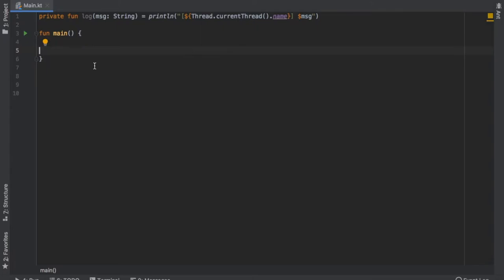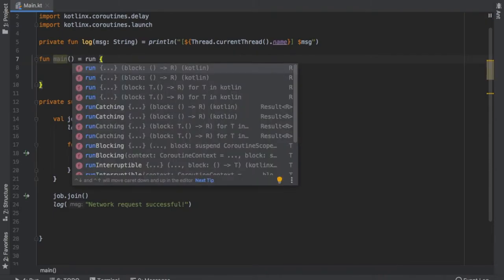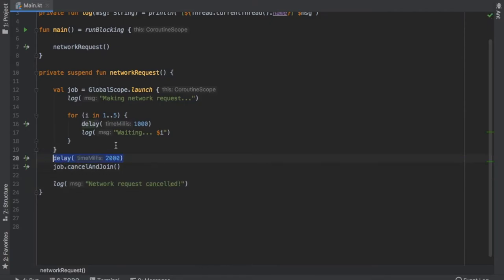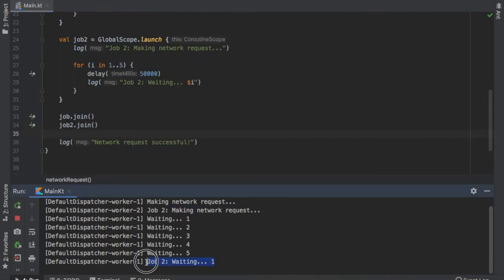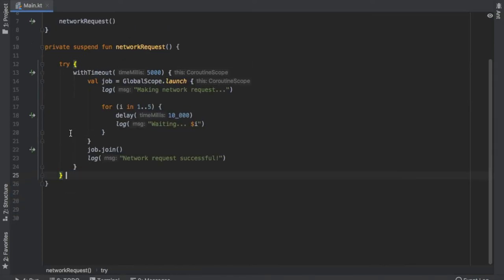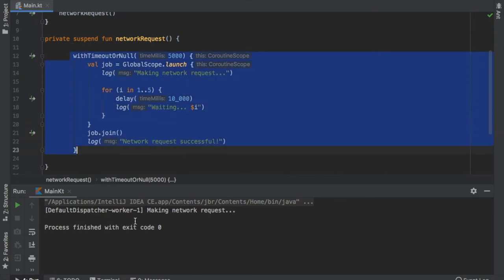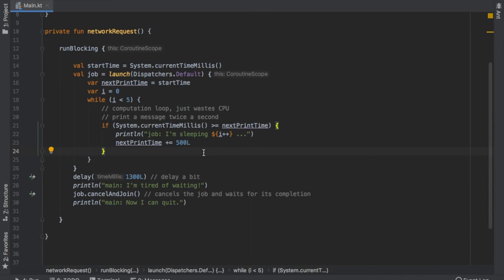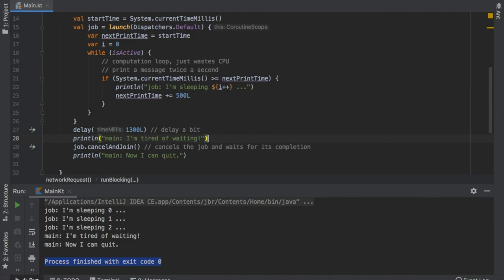Kotlin Coroutines: Jobs and Timeouts (Tutorial)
In this video we will be covering the basics of Jobs and Timeouts in coroutines. And in the next videos we will cover Async and Await!